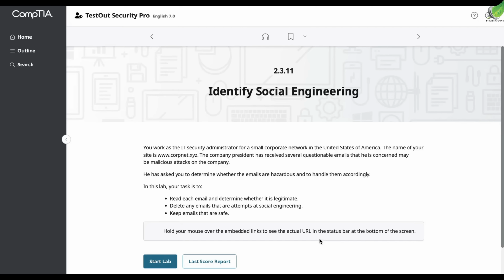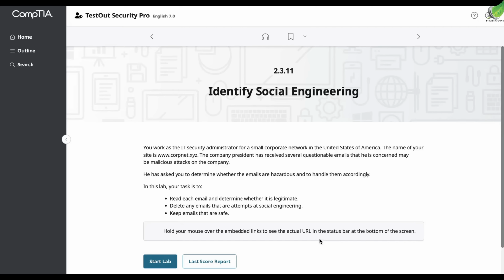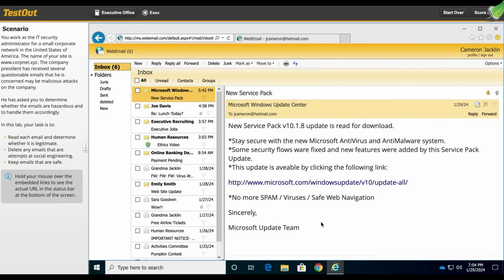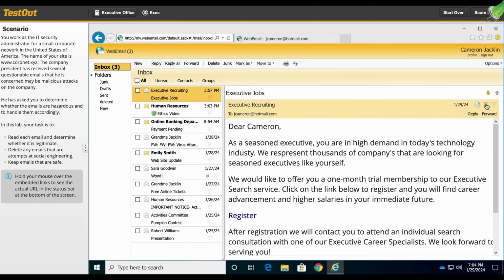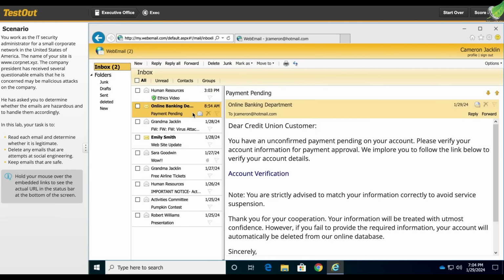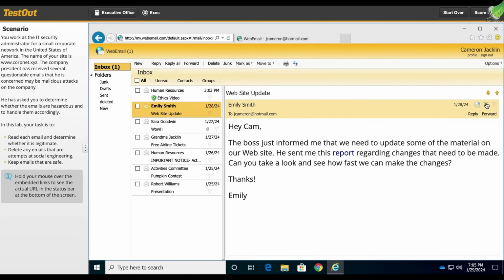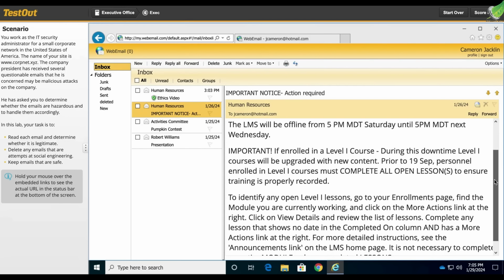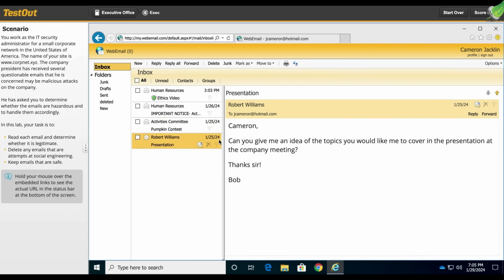Network+ 2.3.11 – Identify Social Engineering | TestOut Lab Walkthrough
Master TestOut Lab 2.3.11 – Identify Social Engineering and strengthen your cybersecurity knowledge for the CompTIA Network+ (N10-009) certification. In this hands-on lab, you'll learn how to recognize common social engineering attacks, identify warning signs, and apply security best practices to protect users, systems, and organizational data.

Social engineering remains one of the most effective attack methods used by cybercriminals. This tutorial covers the techniques attackers use, including phishing, vishing, smishing, impersonation, tailgating, and pretexting, while teaching practical ways to prevent these attacks in real-world IT environments.

✅ What You'll Learn:
Phishing, Smishing & Vishing
Impersonation & Pretexting
Tailgating & Shoulder Surfing
Baiting & Quid Pro Quo Attacks
Recognizing Social Engineering Attempts
User Awareness & Security Training
Best Practices for Preventing Attacks
TestOut Lab 2.3.11 Walkthrough
CompTIA Network+ Exam Objectives
🎯 Perfect For:
CompTIA Network+ (N10-009) Students
TestOut Lab Users
Cybersecurity Beginners
Network Administrators
Security Analysts
Certification Candidates

🚀 By the end of this lab, you'll understand how to identify social engineering attacks and apply defensive strategies to improve organizational security.